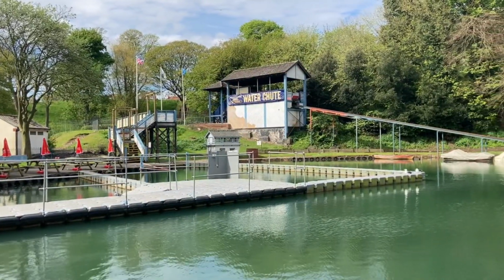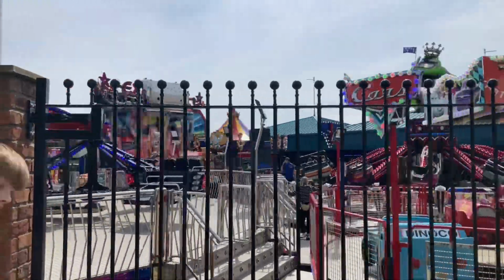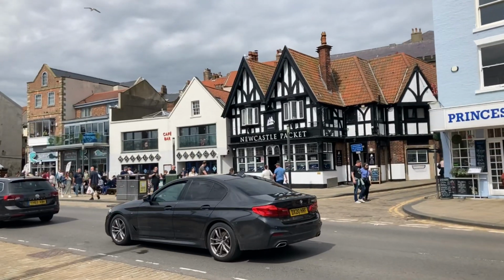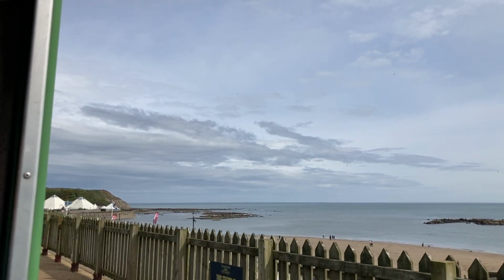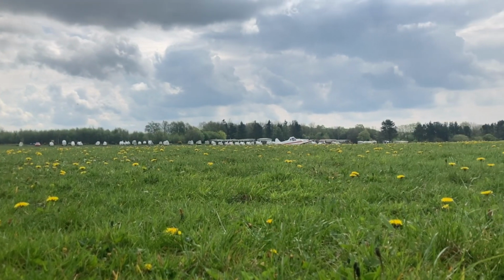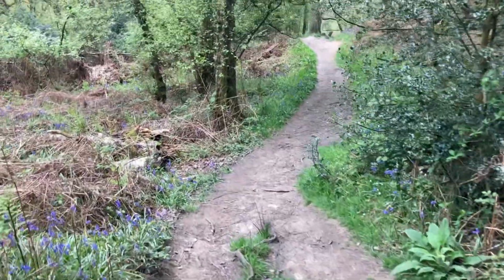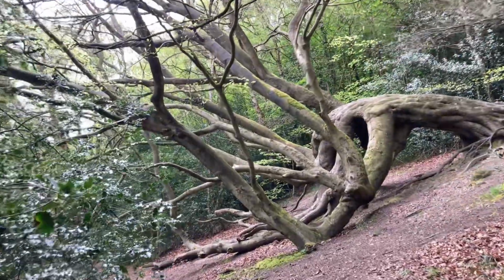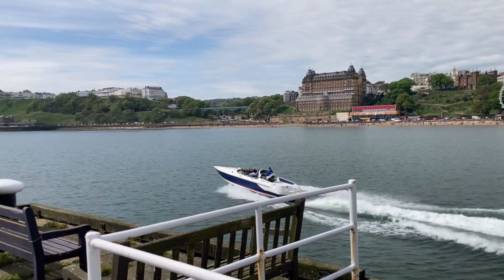What was that bright thing in the sky??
This Bank holiday weekend turns out to be nice and with some sun in the sky believe it or not. 2 places in one weekend was a bit mental considering the crowds but was well worth it!!

Provided by YouTube channel breaking copyright